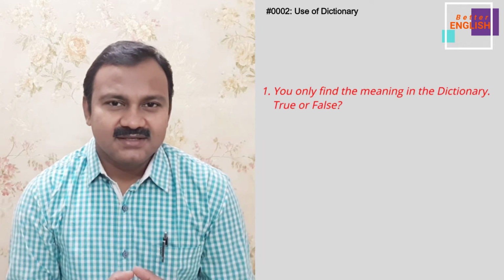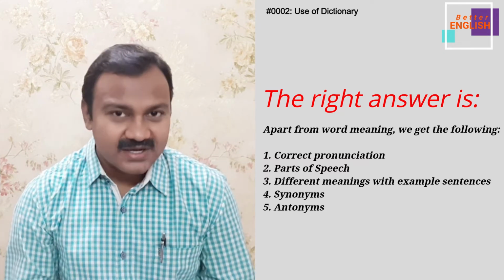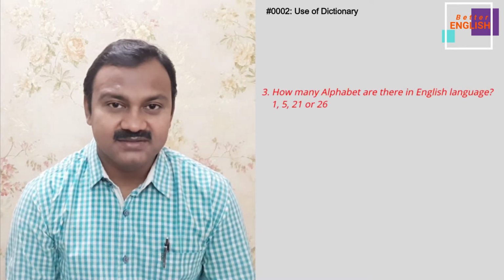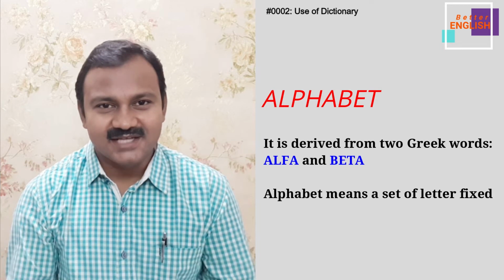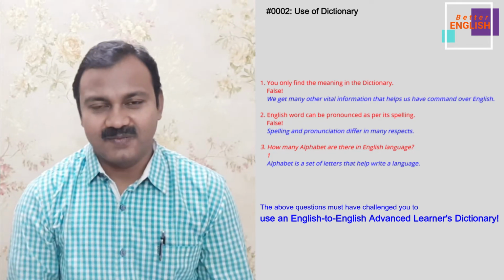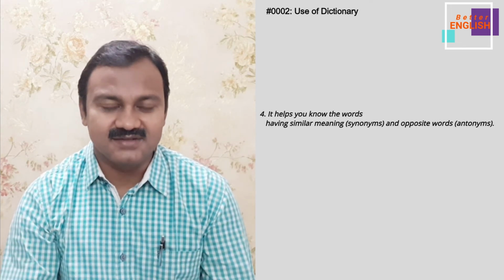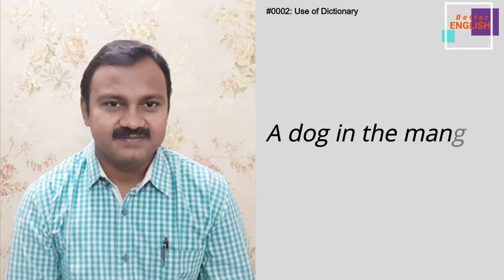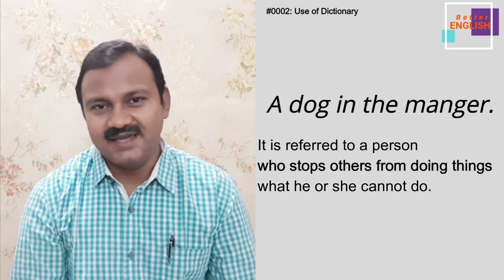English-to-English Dictionary helps gain command over English language.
Apart from the students who do a specialized study of English Language or Literature, many do not feel the need for an English-to-English Advanced Learner's Dictionary. Thus, they miss  out the richness of language they could have harnessed.

This video encourages the students in general to be fascinated by the aforementioned dictionary and illustrates how they can make the best use of it in order to develop their language skills.